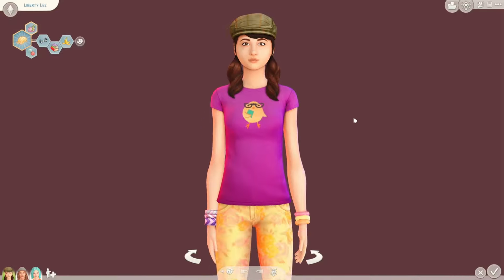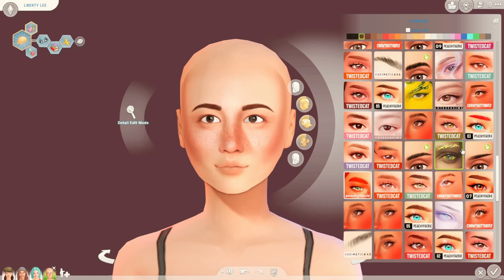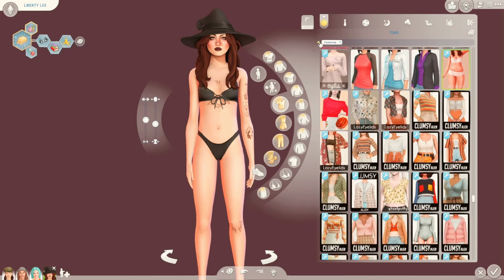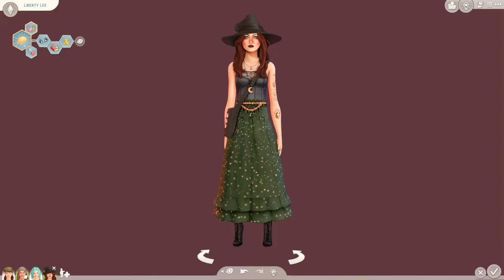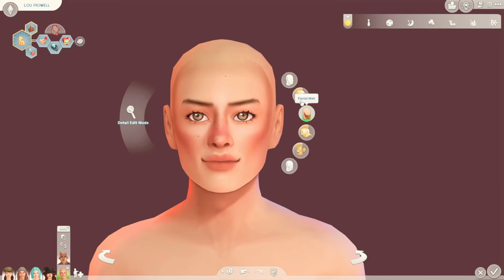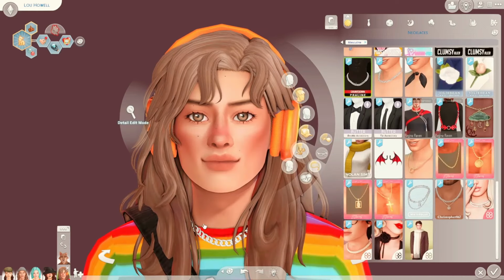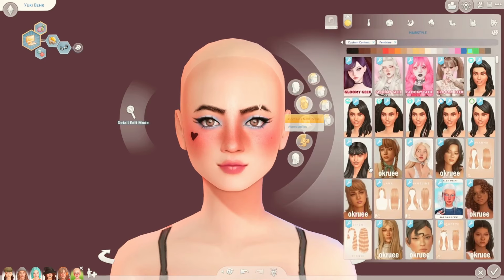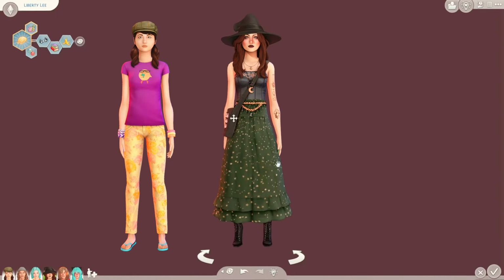Giving Townies RANDOM Aesthetics!! 😲 | Sims 4 Create-a-sim Challenge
༺♡ Hi Kiwis!!! I have not done this challenge in a while so I'm so happy with how these sims turned out!! I absolutely lovvvveeee this challenge and I'd love to do it again in the future!! Let me know what you all think of this! ♡༻

⋆｡ﾟ☁︎｡⋆｡ ﾟ☾ ﾟ｡⋆ ⋆｡ﾟ☁︎｡⋆｡ ﾟ☾ ﾟ｡⋆ ⋆｡ﾟ☁︎｡⋆｡ ﾟ☾ ﾟ｡⋆

𓏲 ࣪₊♡𓂃 The music in this video does not belong to me, I do not claim any ownership to the songs!! The following creators own these songs: 𓂃♡₊ 𓏲 ࣪

Intro and outro song: Moow - Honey
Background music: Stream Cafe - cloud watching, moonflower, ferris wheel, beach episode, cherry blossoms & coffee break